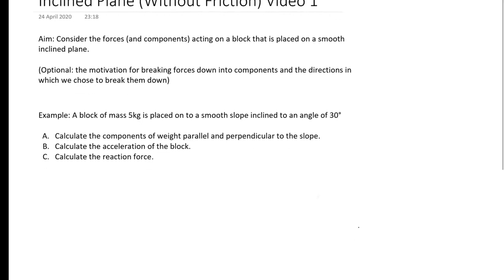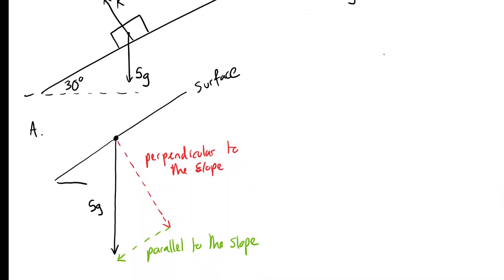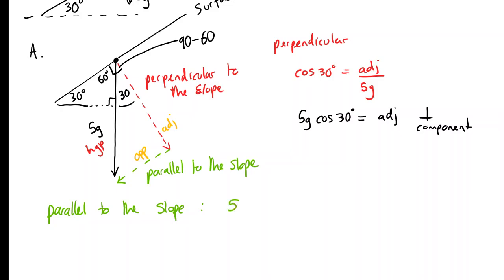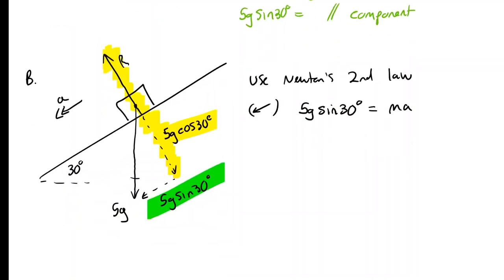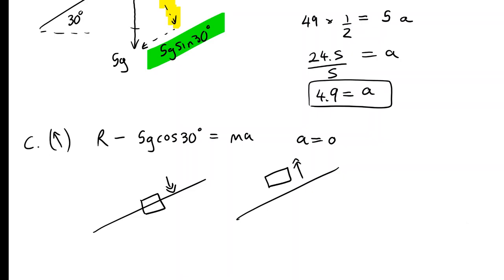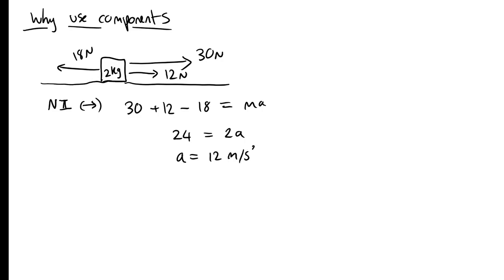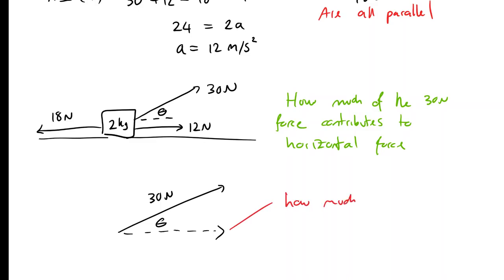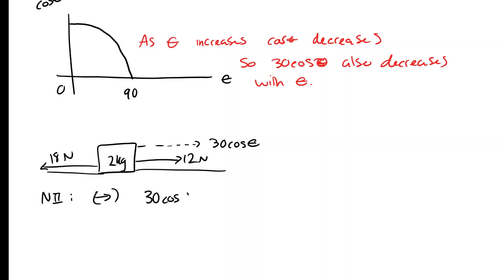Inclined Plane Without Friction 1 A Level Maths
This video demonstrates the basics of a block on a slope problem covering: components of weight, Newton's 2nd law, the angles, acceleration and the reaction force. E1